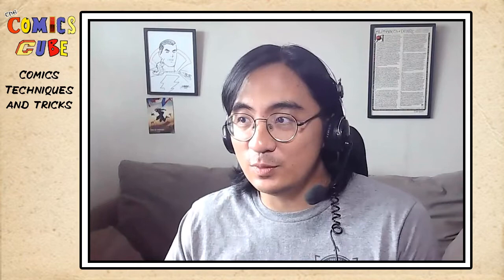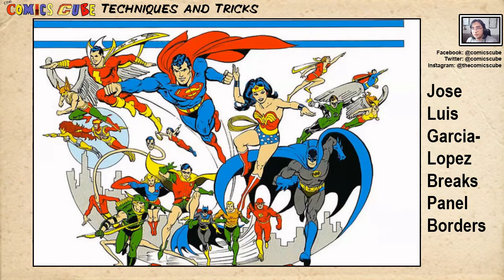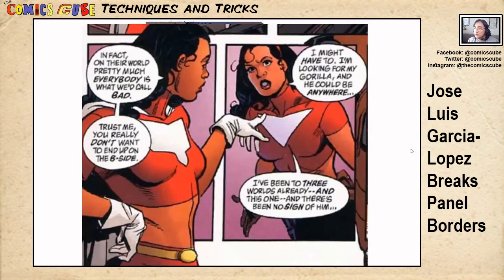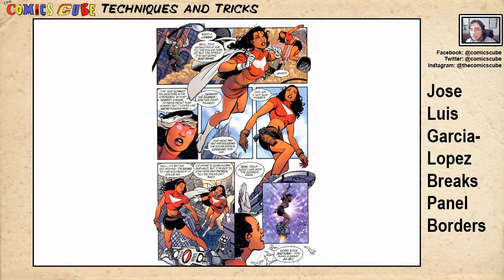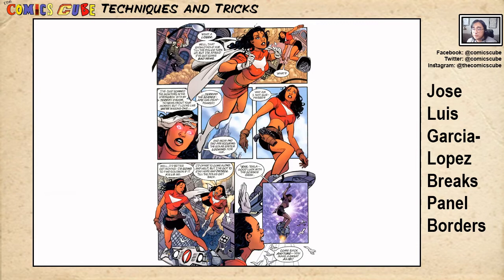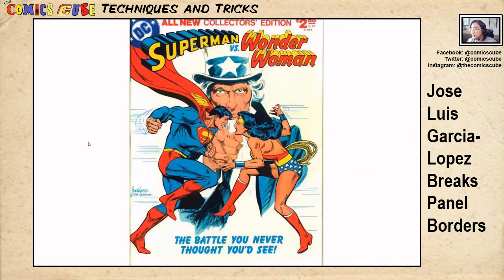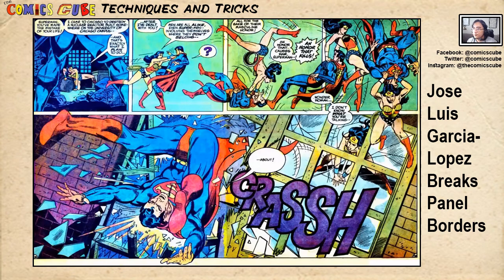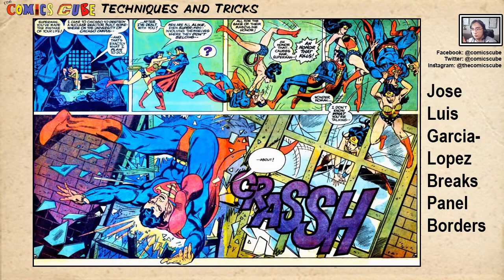Techniques and Tricks: Jose Luis Garcia-Lopez Breaks Panel Borders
In this edition of Comics Techniques and Tricks, Duy takes a look at the legendary Jose Luis Garcia-Lopez and the way he breaks panel borders, creates multiple images with minimal figures, and establishes depth and pace. Examples include The Many Worlds of Tesla Strong (co-written by Peter Hogan and Alan Moore) and the Superman vs. Wonder Woman Treasury Edition from 1977 (written by Gerry Conway).

Host: Duy Tano
Intro and Outro theme: ChrisCorny